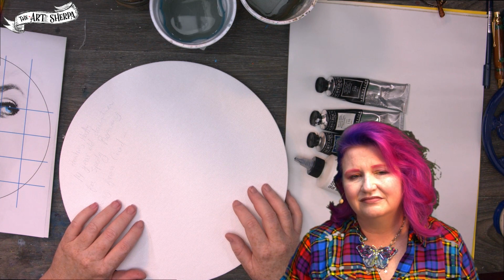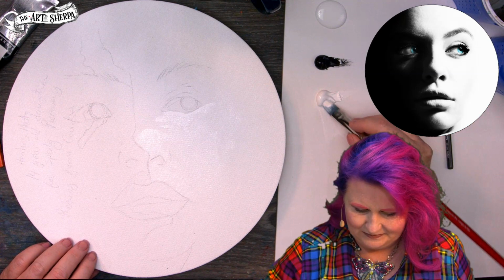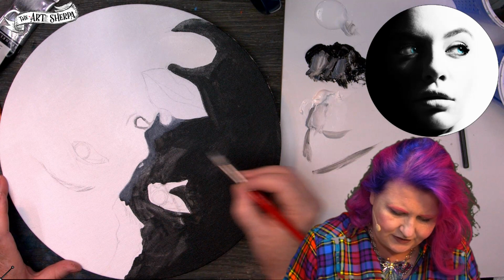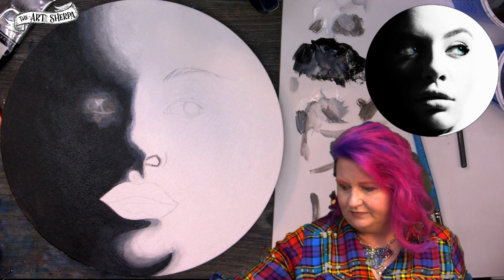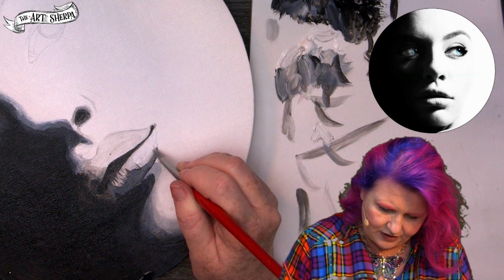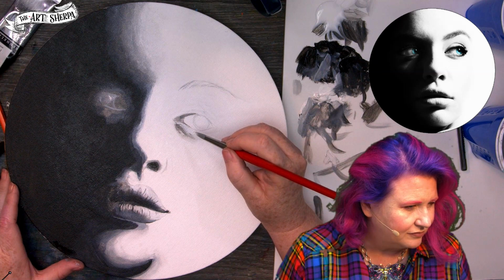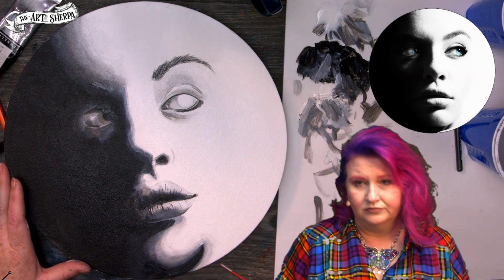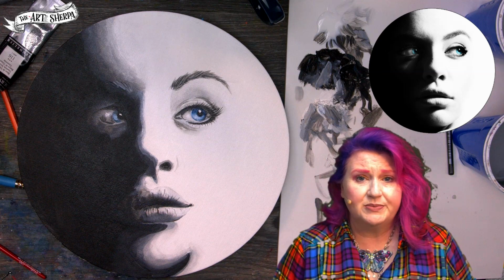Black and white portrait girl with Round Canvas Acrylic step by step| TheArtSherpa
Learn how to paint a Face on a round canvas with Just black and white with acrylic. Tips and tricks to help you paint faces better
Black
White
pop of color for eyes
Phthalo Blue
Phthalo green
12 inch round canvas
aqua graphite pencils

[Playlist Specific Hashtag]

[Video Title]
[Video URL]